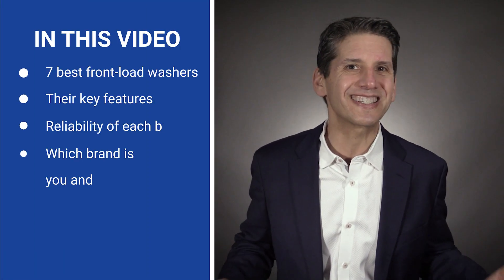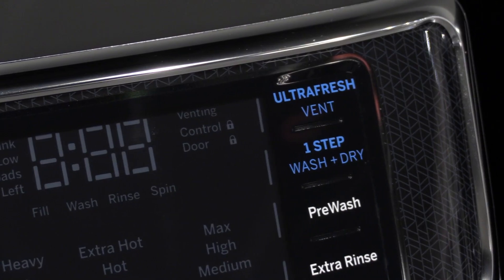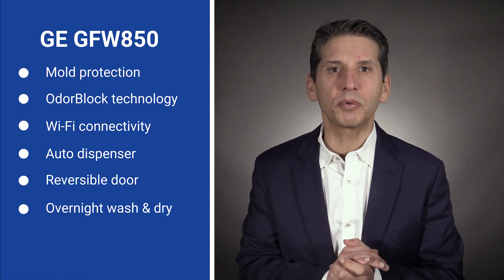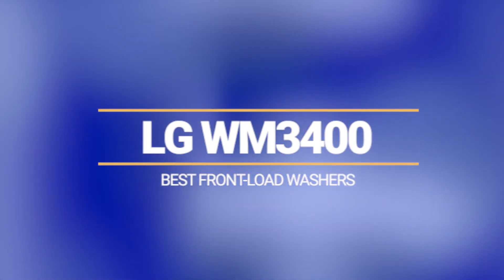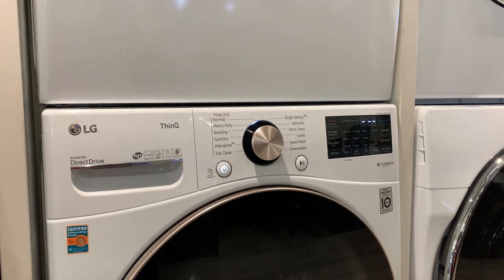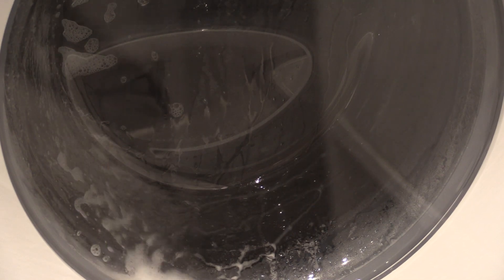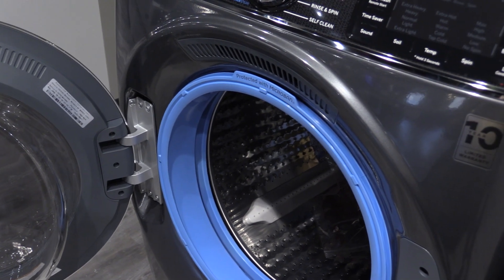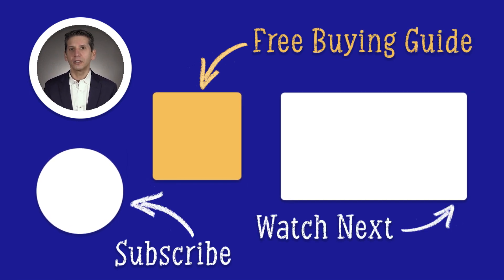The Best Front-Load Washers for 2022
The 5 best front load washers for 2022 are: GE, Whirlpool, and LG for size, features and prices.

Get our free Washer Buying Guide with honest reviews of all the most popular brands and updates on new tech and trends

Chapters

0:00 Intro

0:55 GE GFW650/850

2:41 Whirlpool WFW8620

3:33 LG WM3400

5:02 LG WashTower

5:27 Miele WXR860WCS

6:10 Beko BMW7200

6:30 Most Reliable Washers

6:56 What Not To Buy

7:26 Where To Start